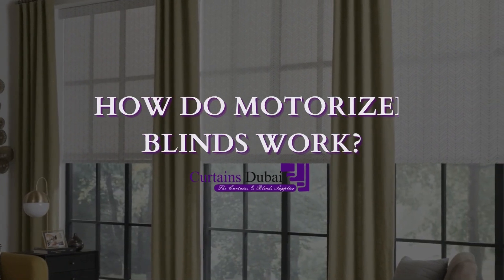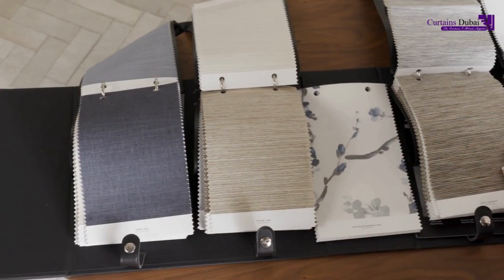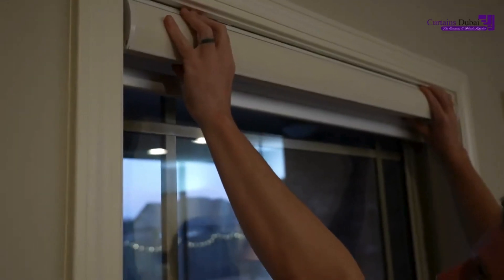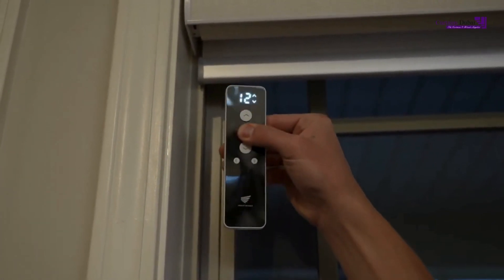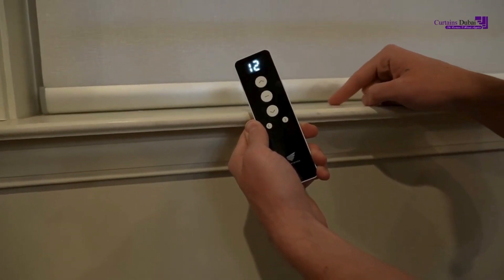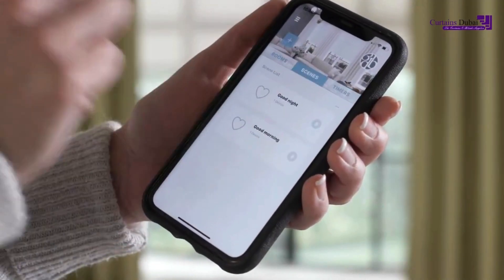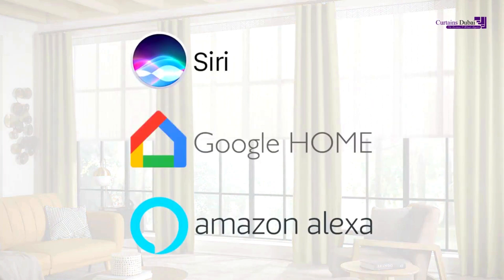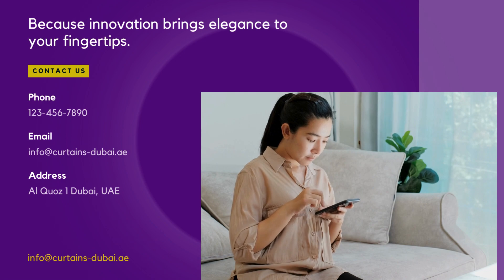How Do Motorized Blinds Work?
Ever wondered about the magic behind motorized blinds? Join us on this exciting journey as we unravel the secrets behind these modern window treatments! 🏡✨

In this video, we delve into the fascinating world of motorized blinds and explore the technology that makes them tick. From convenience to energy efficiency, motorized blinds offer a range of benefits that are transforming the way we interact with our living spaces.

🤔 Curious about the inner workings? We break down the components that power motorized blinds, explaining how the motors, sensors, and control systems seamlessly collaborate to create a smart and user-friendly experience. Say goodbye to tangled cords and hello to a sleek, automated solution for light control.

🌐 Whether you're a tech enthusiast or simply intrigued by modern home innovations, this video provides a comprehensive guide to understanding the mechanisms that bring motorized blinds to life. Discover the different types of motorized blinds available in the market and learn how they can be integrated into smart home ecosystems for seamless operation.

🌈 Uncover the advantages of motorized blinds, from enhanced privacy and security features to the ability to schedule and automate adjustments based on your daily routine. We also address common questions and concerns, ensuring you have all the information you need to make an informed decision when considering motorized blinds for your home.

👁️‍🗨️ Whether you're a homeowner looking to upgrade your window treatments or someone with a passion for cutting-edge technology, this video has something for everyone. Join us on this educational and entertaining exploration of "How Do Motorized Blinds Work," and revolutionize the way you think about window coverings!